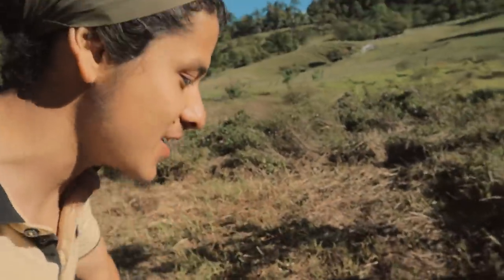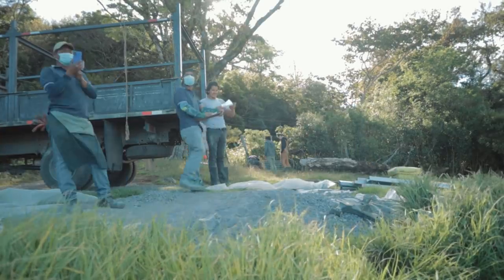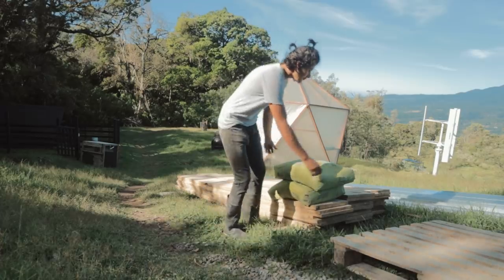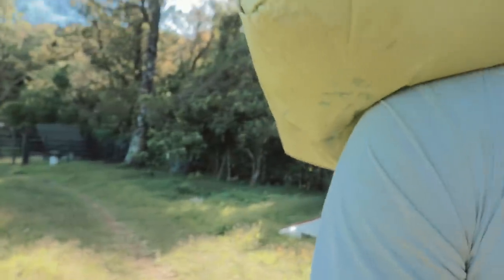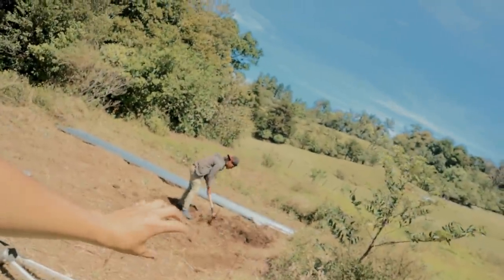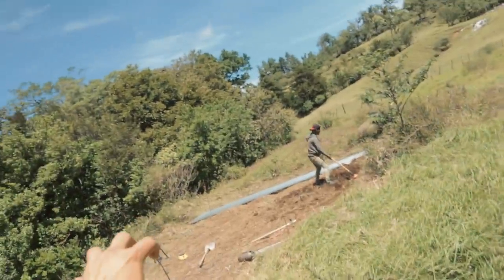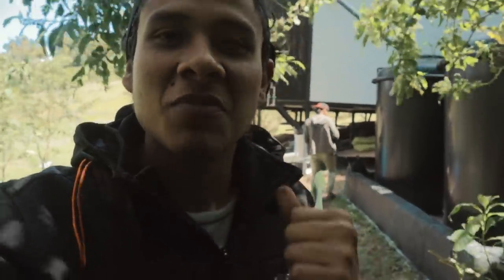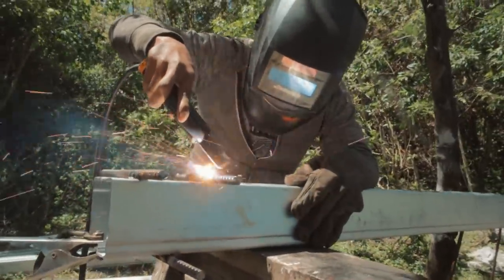I’m Building a Shed || building in the jungle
Thank you for following and supporting my journey!!